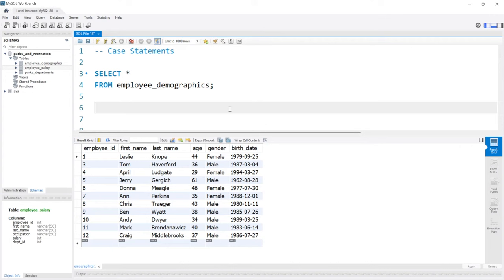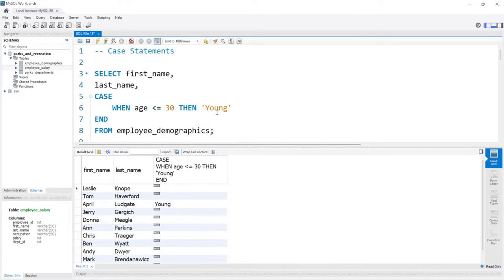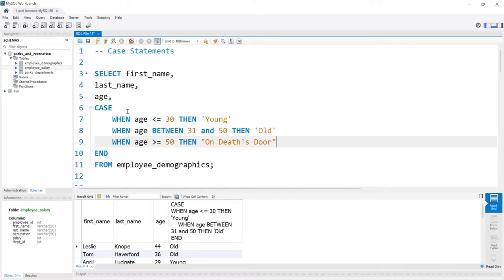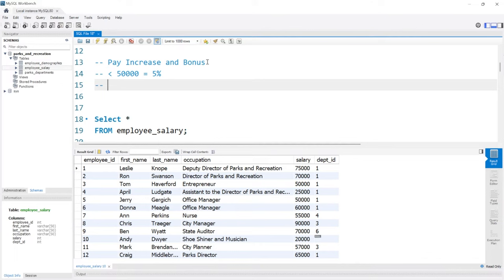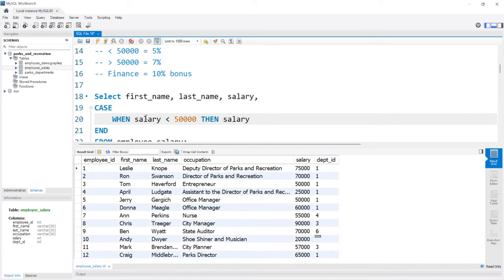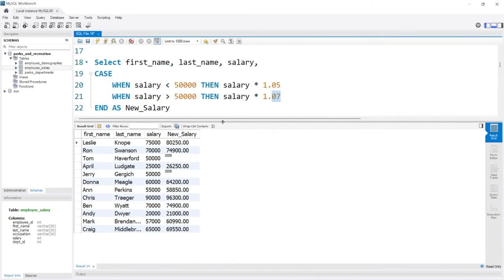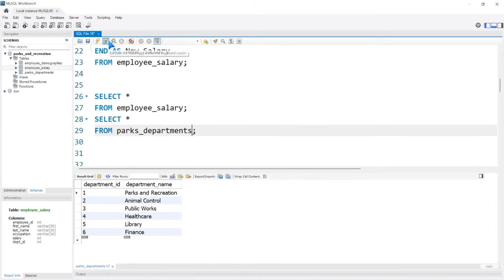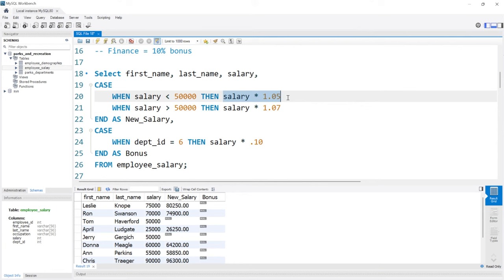Case Statements in MySQL | Intermediate MySQL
In this lesson we are going to take a look at Case Statements in MySQL!